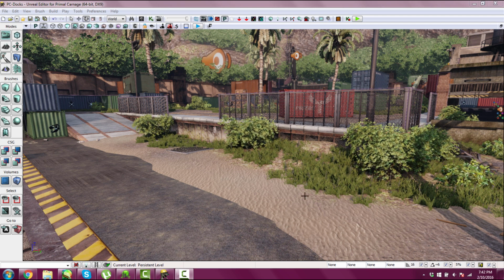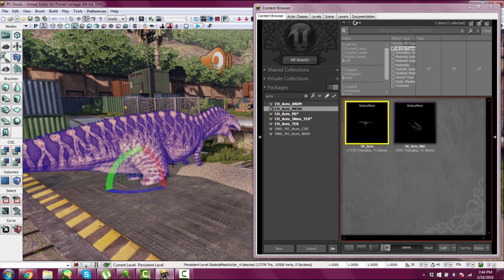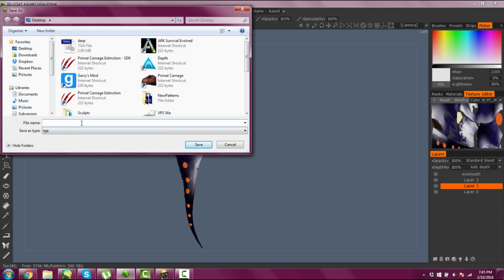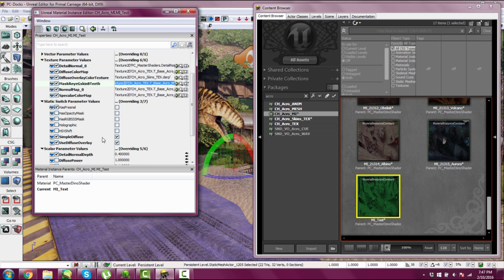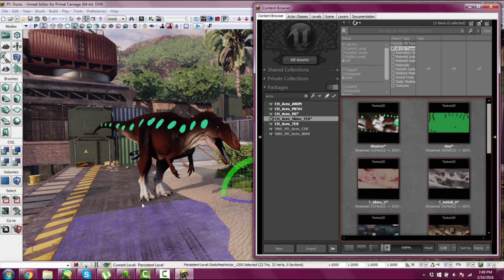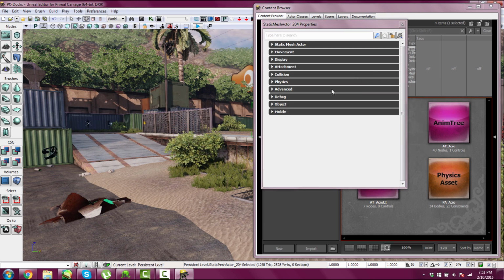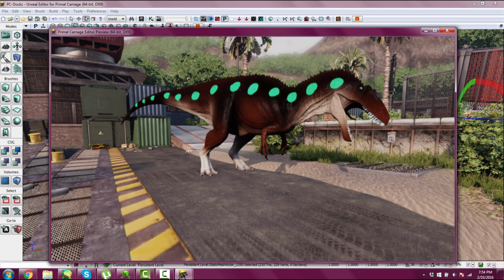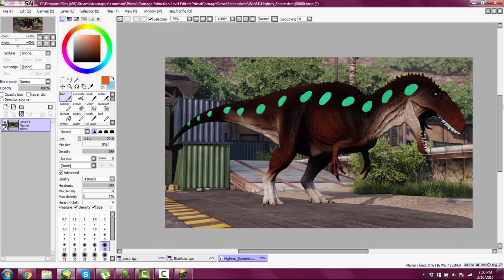PCE Editor: Skin Creation Tutorial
How to import your textures into the Primal Carnage Extinction editor and take screenshots!